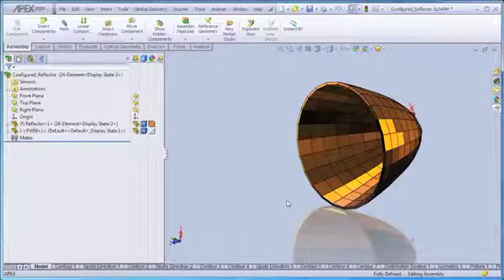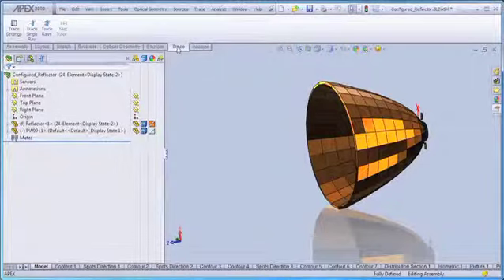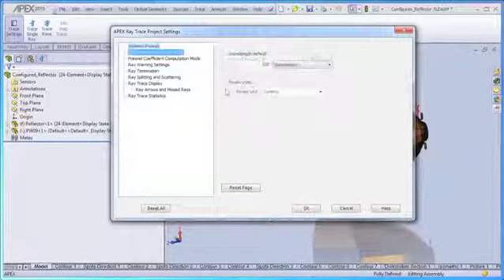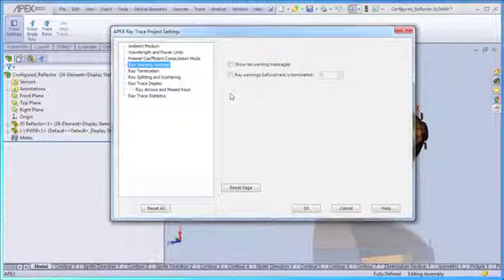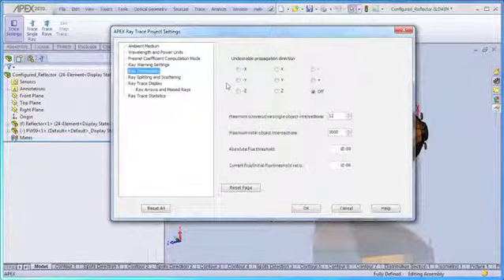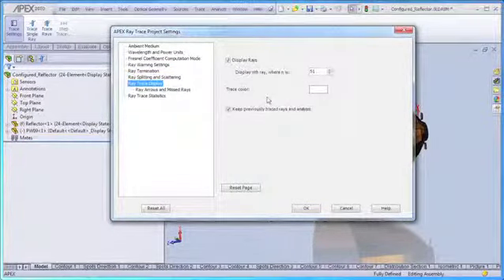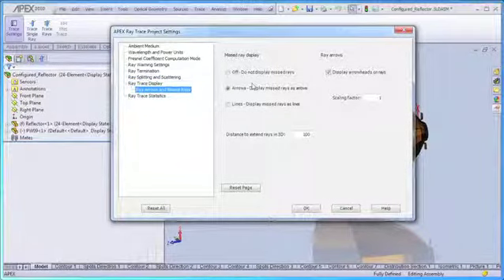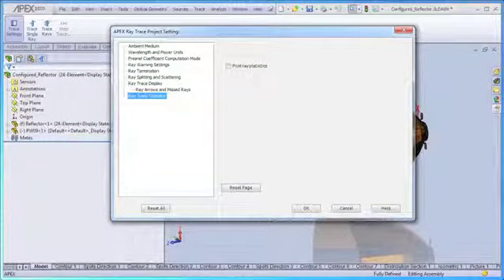APEX Workflow Step 3 Detail: Running Simulations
A detailed demonstration of the ray-tracing steps followed when designing and analyzing systems in APEX. Demonstration includes an overview of trace types available in APEX, trace settings, and performing a ray-trace of the example system model.